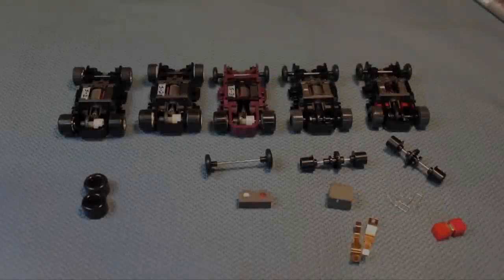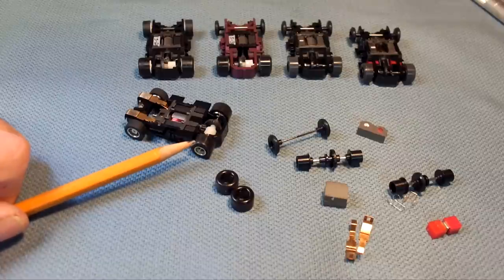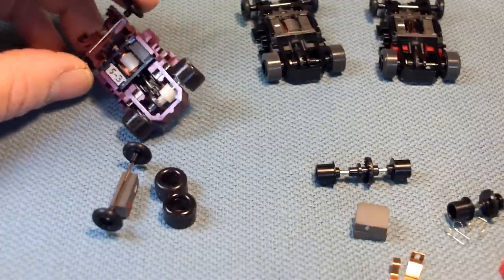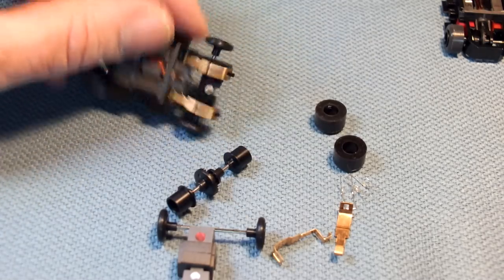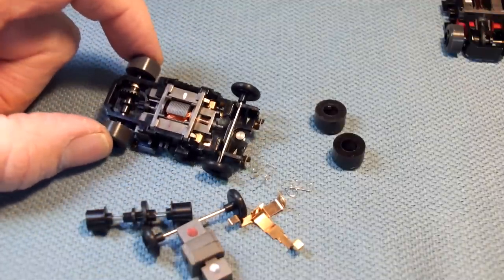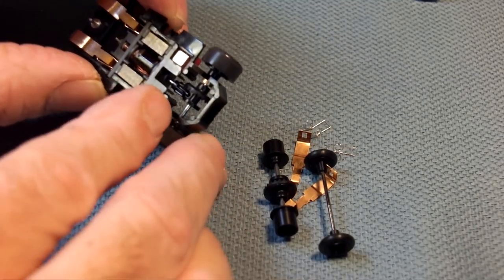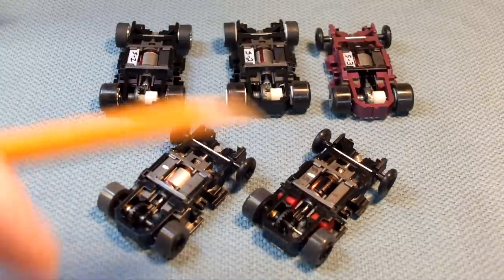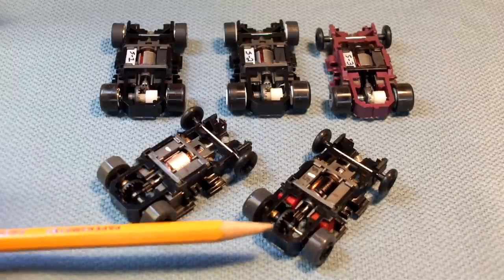Tyco 440x2 Hop Up in Stages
In this edition of the Workbench we will look at fixing up Tyco 440x2 cars in several steps or 'stages'.  Each stage builds on the previous stage.  The 5 stages discussed certainly are not fixed or limited.  It is simply to give the hobbyist some basic formulas to target.